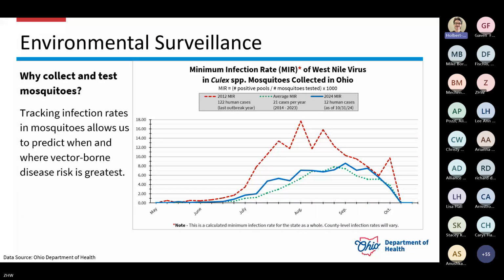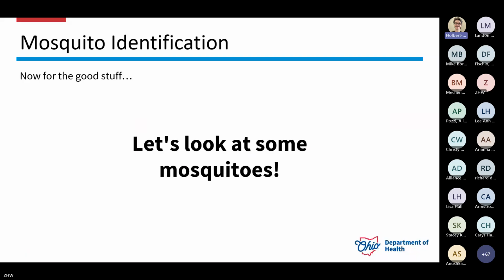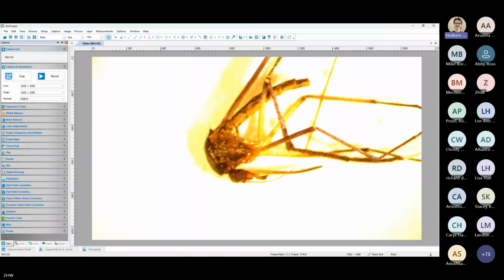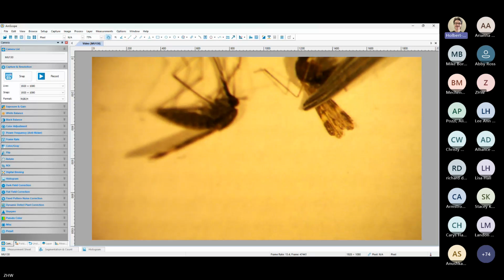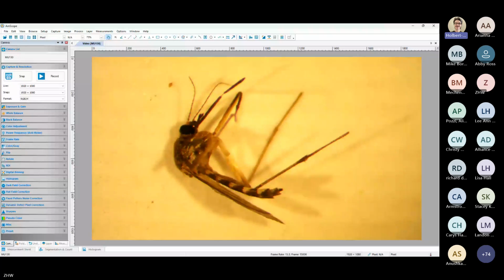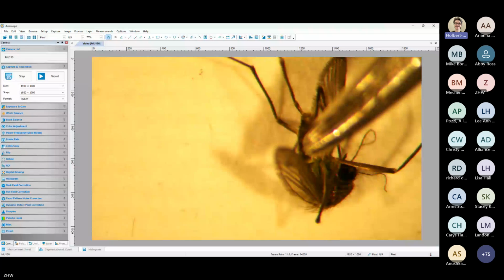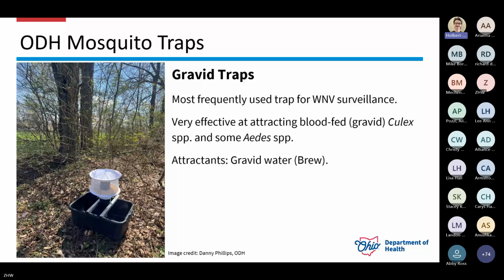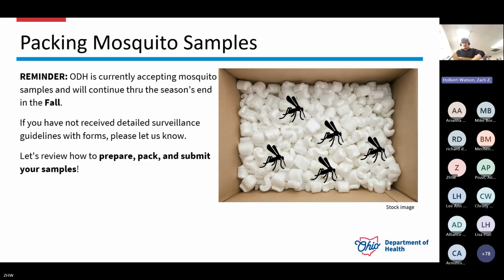OMVCA Spring Training 2025 - Identifying Common Mosquitoes of Ohio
Using specimens from the Ohio Department of Health’s collections, see the characteristics and discuss the importance for local vector management programs of some common Ohio mosquitoes. This training will be helpful for those new to the field and programs looking to enhance their knowledge. Learning more about the many species of mosquito present in Ohio will also help mosquito programs better control mosquitoes and educate their residents on how to prevent them.